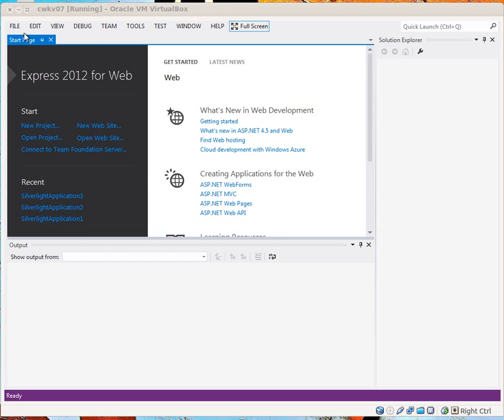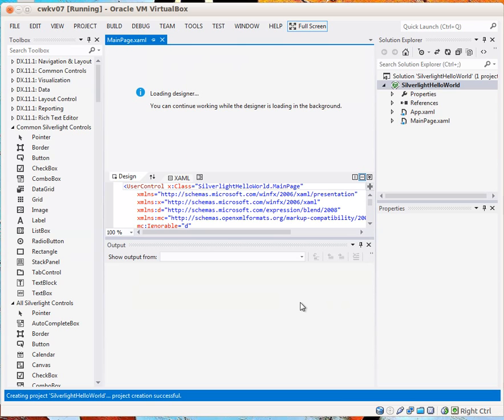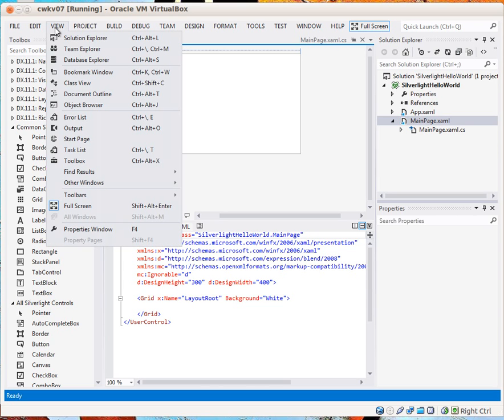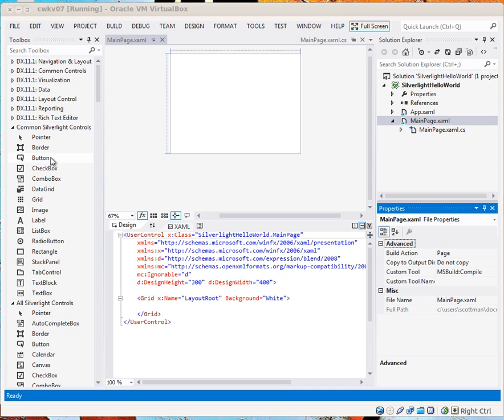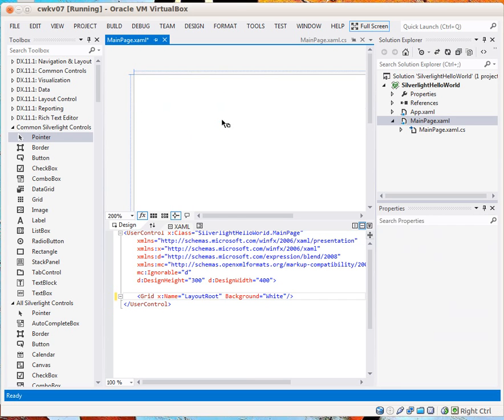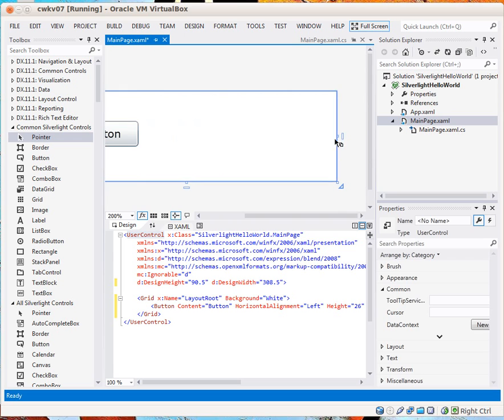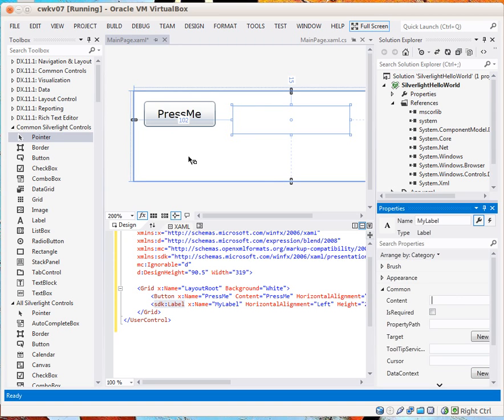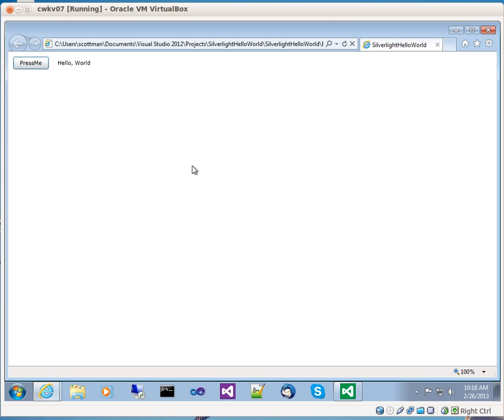Creating Silverlight Applications - Hello World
Learn the basics of Silverlight with this simple Hello World application - DevGuy.net